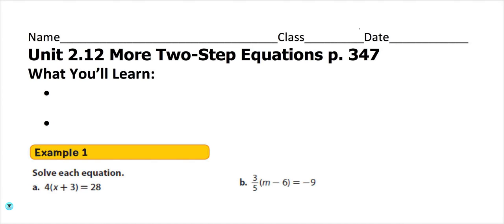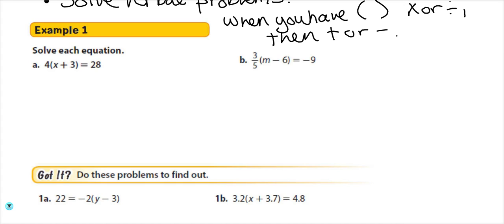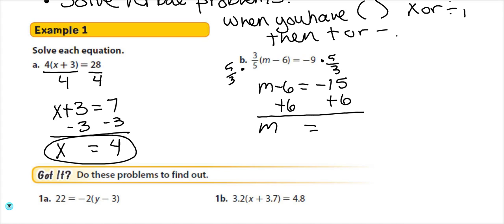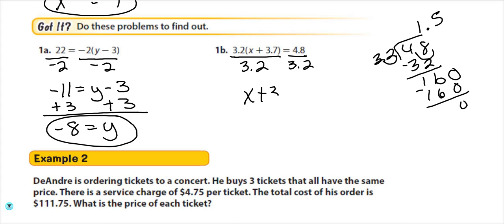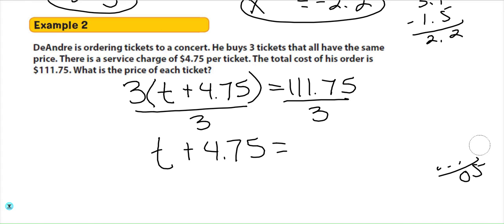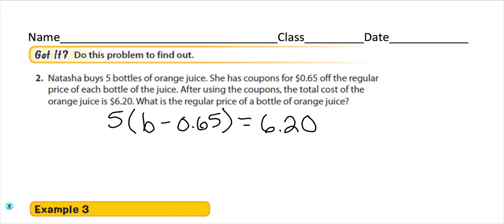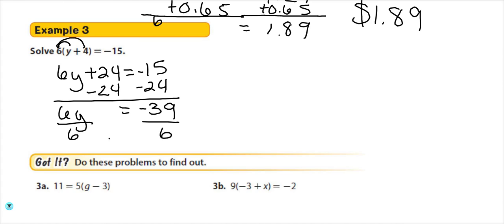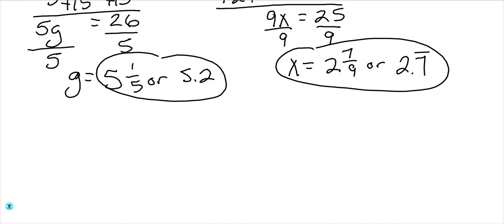2.12 More Two-Step Equations